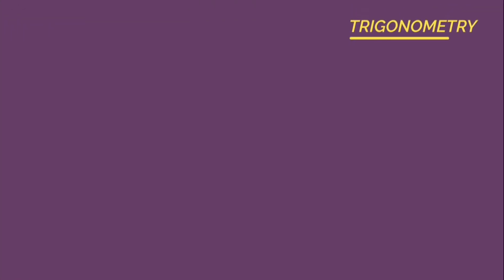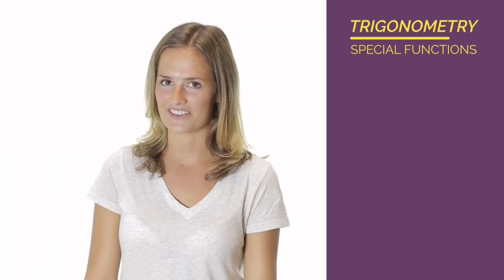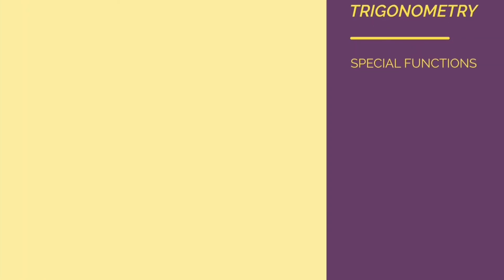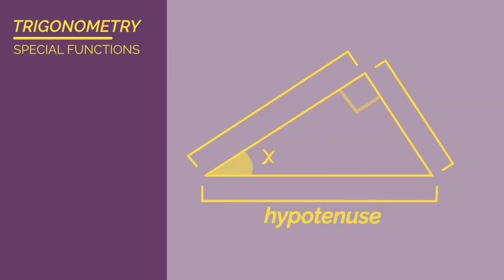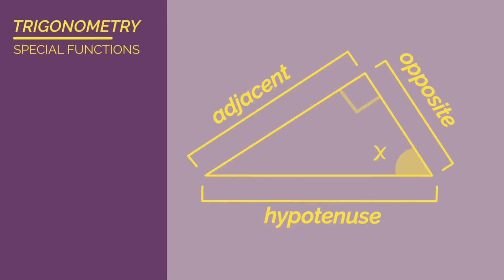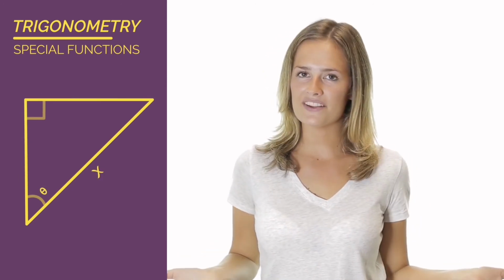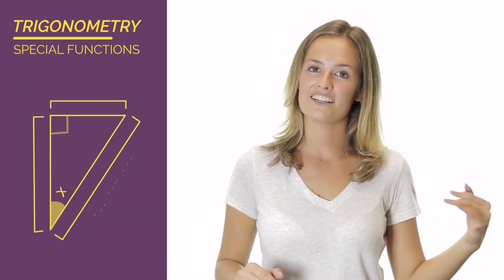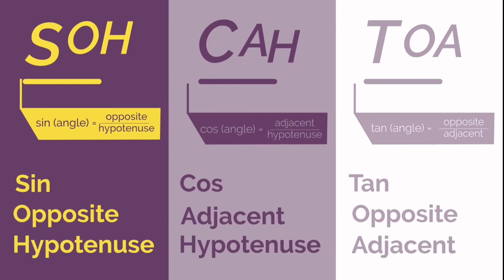Mathematics - Trigonometry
Trigonometry (from Greek trigōnon, "triangle" and metron, "measure") is a branch of mathematics that studies relationships between side lengths and angles of triangles. The field emerged in the Hellenistic world during the 3rd century BC from applications of geometry to astronomical studies.
This video includes the explanation of "Trigonometry" and the explanation of Trigonometric ratios " special functions",